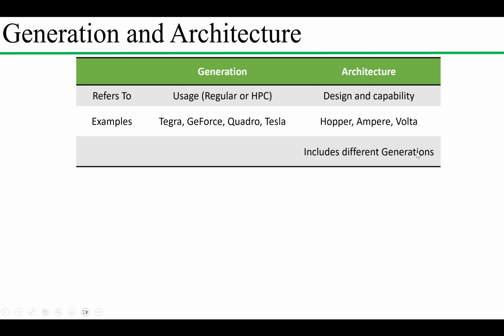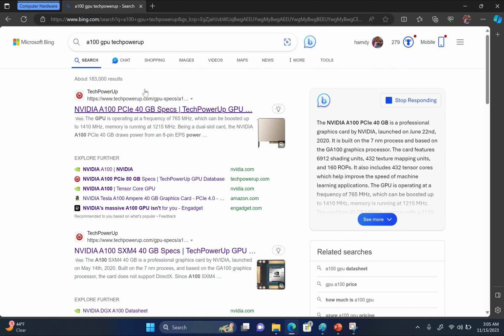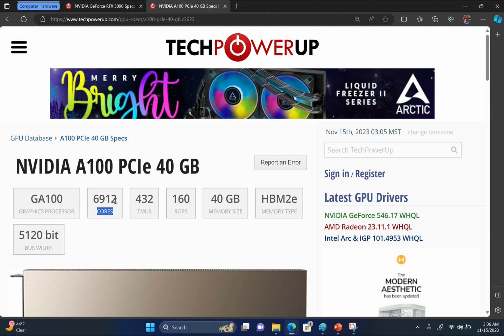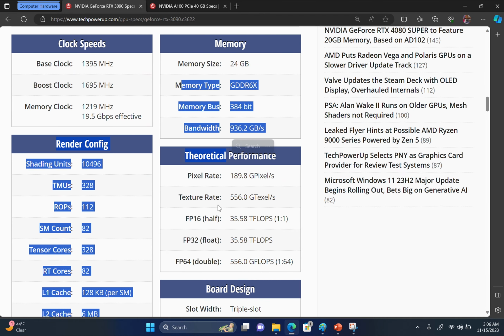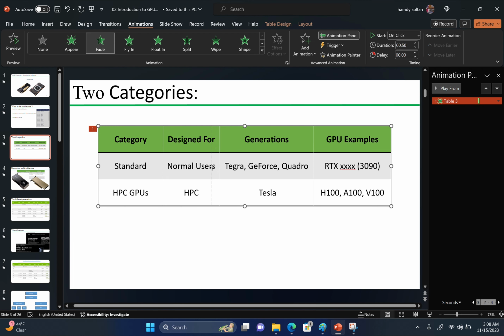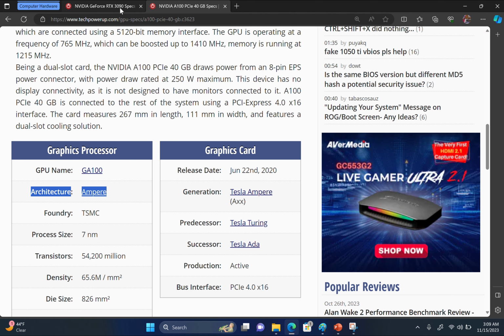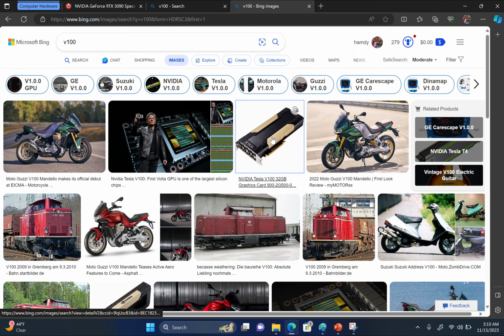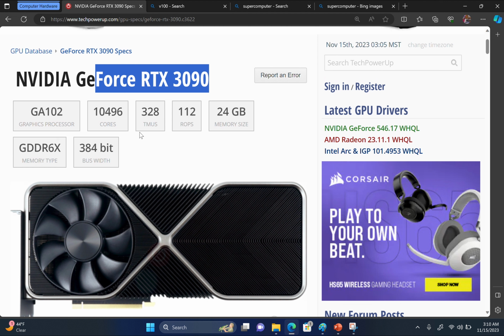Cuda course 004:How to Determine GPU Generation and Architecture: A Visual Guide with RTX3090 & A100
In this insightful video, we guide you through the steps to identify the generation and architecture of Nvidia GPUs, using RTX3090 and A100 as examples. Discover how to use resources like Techpowerup to gather detailed GPU specifications. We compare core counts and other key features between these models, focusing on their designations within Nvidia's lineup: GeForce for consumer applications and Tesla for high-performance computing (HPC). Learn about the unique physical characteristics that differentiate HPC GPUs from consumer models, such as cooling mechanisms, and get a preview of how these GPUs fit into Nvidia's generational and architectural strategies. Don't miss our practical tips on verifying GPU specs via Techpowerup, demonstrated with the V100 GPU.